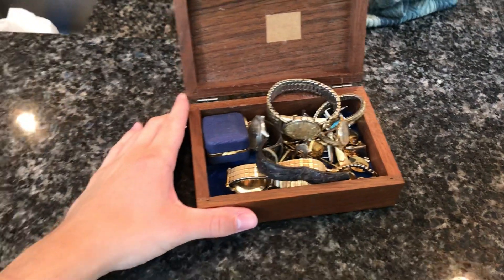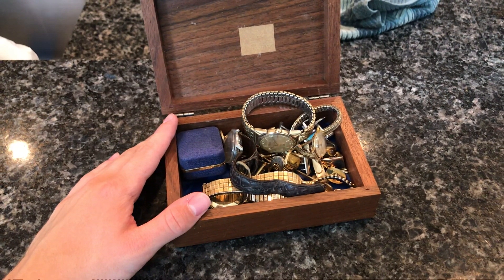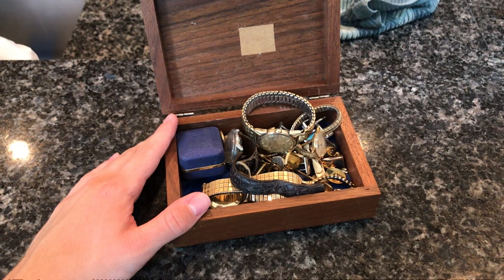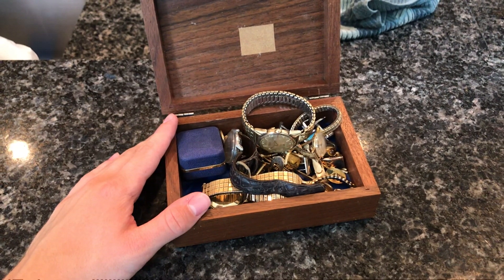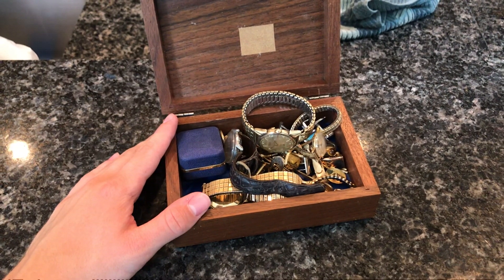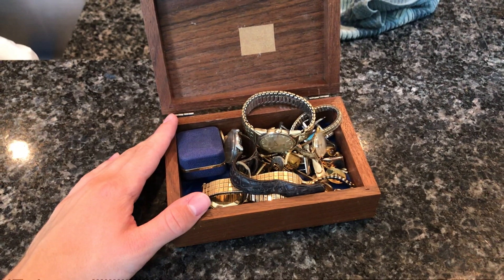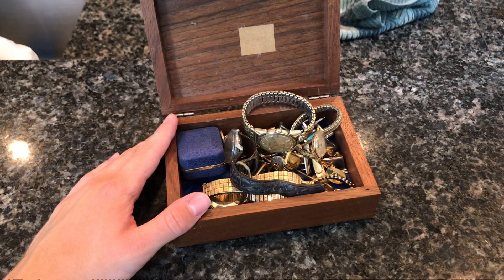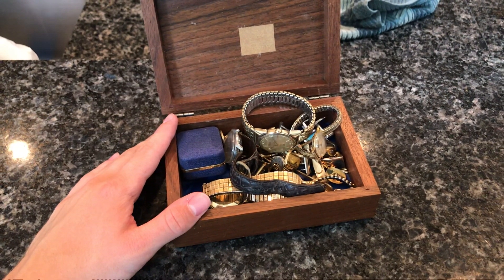Garage Sale Finds Haul #65 -Vintage Mens Jewelry Omega Watch & 10K Pins